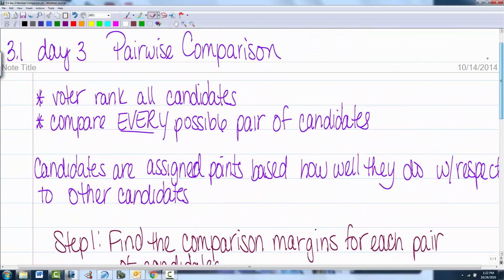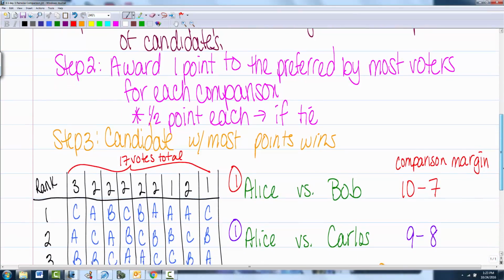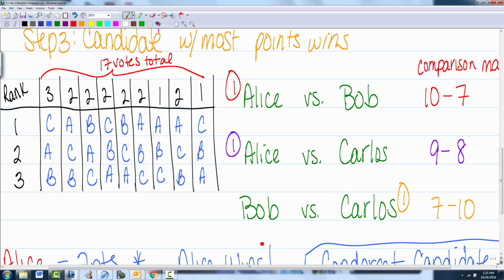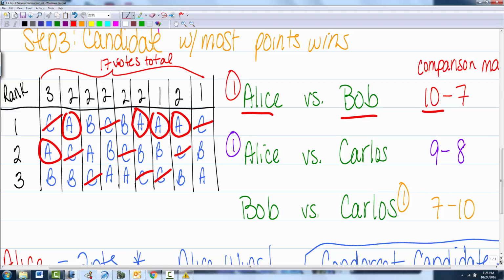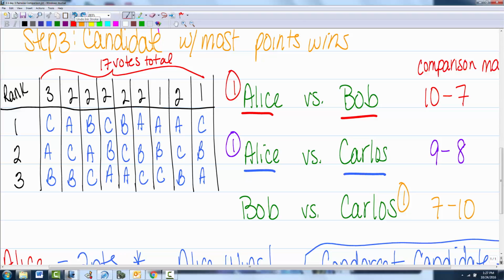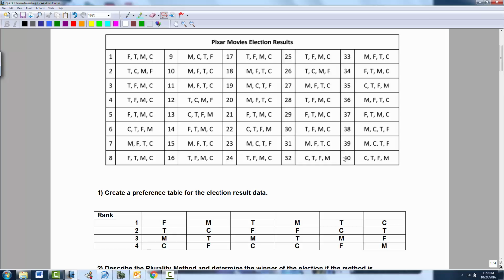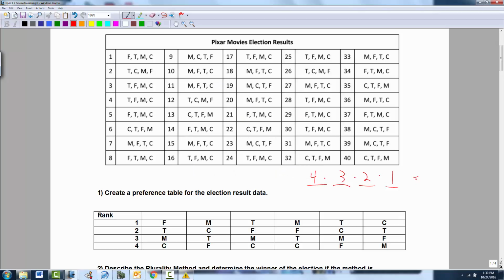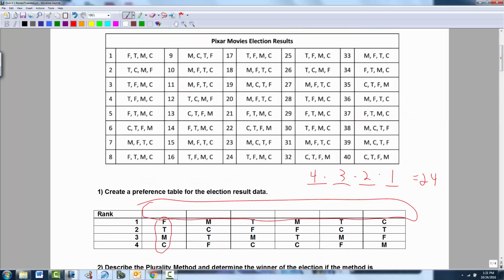3.1 Day 3